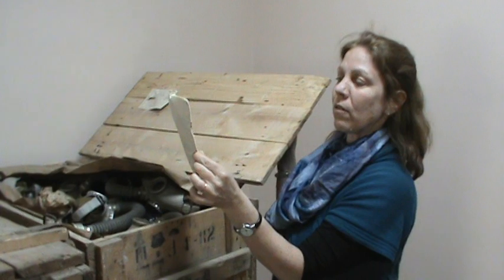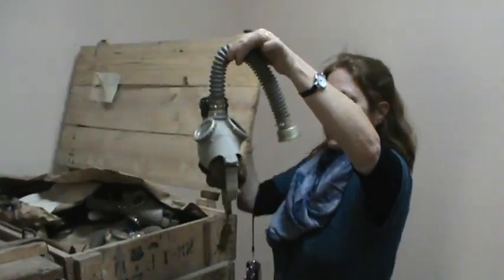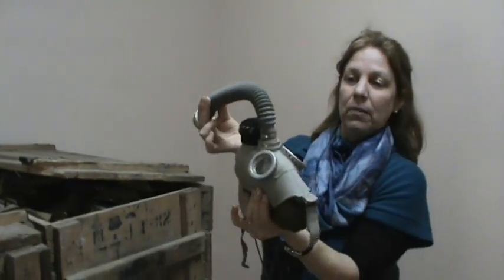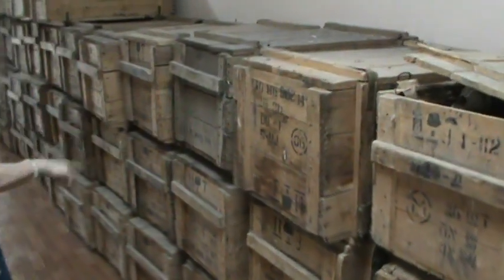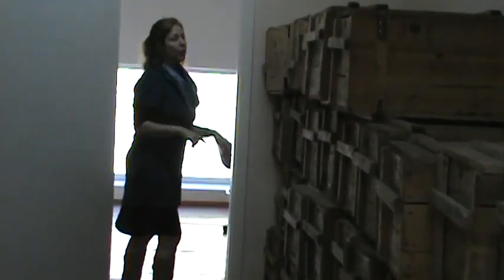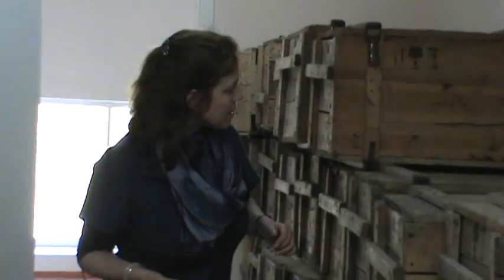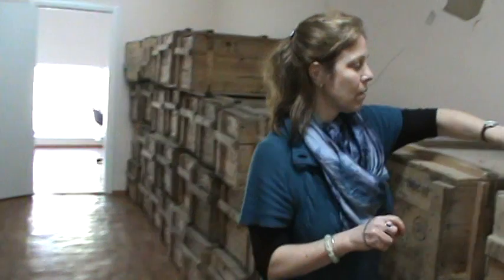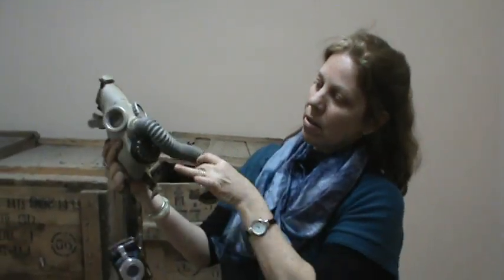Gas Masks in Berezovka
On a recent visit to Berezovka, Kazakhstan, Crude Accountability's Executive Director, Kate Watters, explains how the children of Berezovka would be "protected" from toxic emissions in the event of an accident at the Karachaganak Oil and Gas Condensate Field.  Berezovka is located on the edge of the Sanitary Protection Zone, an area around the field in which no-one should live.  Approximately fifty percent of the community suffers from ongoing health problems, which the community believes are associated with the toxic emissions from Karachaganak.  The field is operated by the KPO Consortium, comprised of Chevron, British Gas, Italy's ENI and Russia's Lukoil.